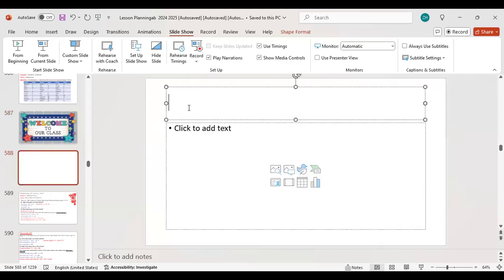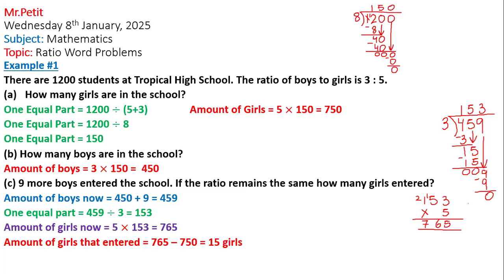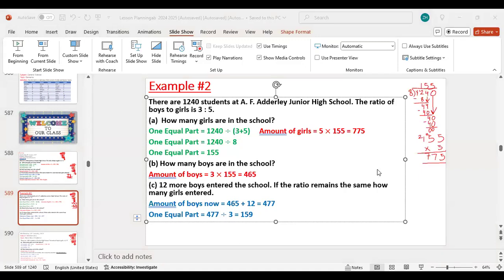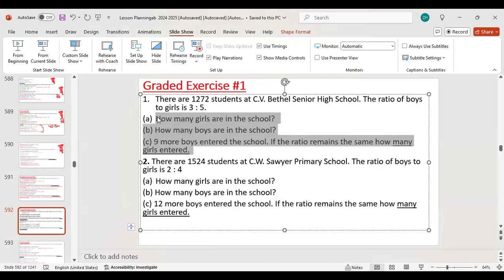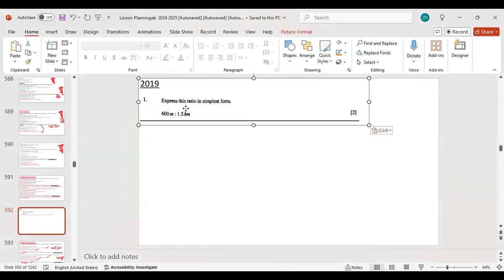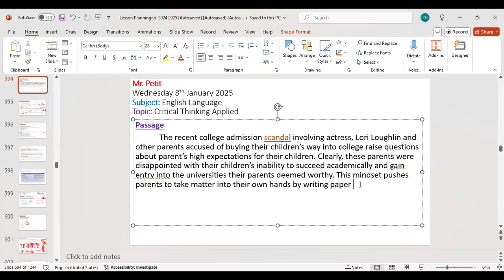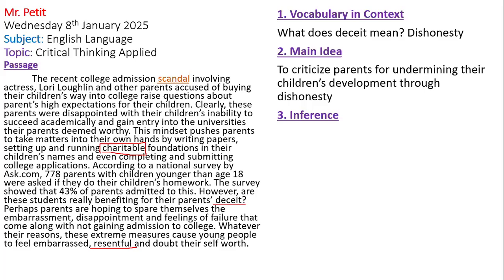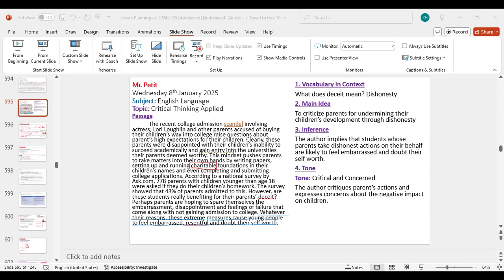EVENING CLASSES DAY 3 WEEK 1 (SPRING 2025) RATIO WORD PROBLEMS PT.3